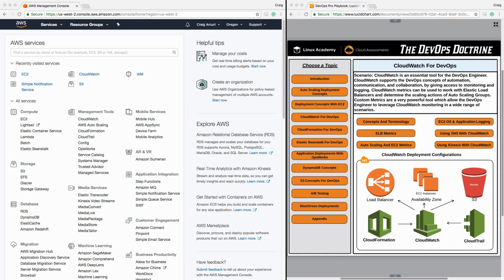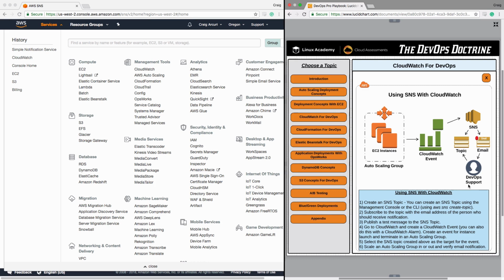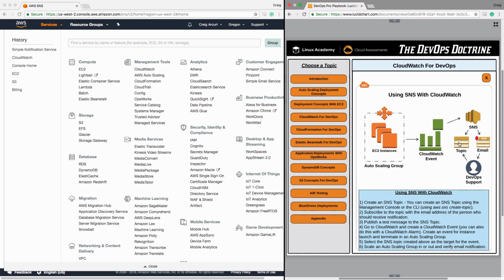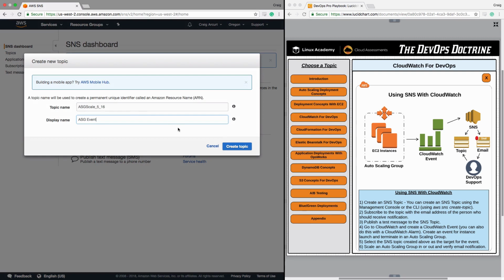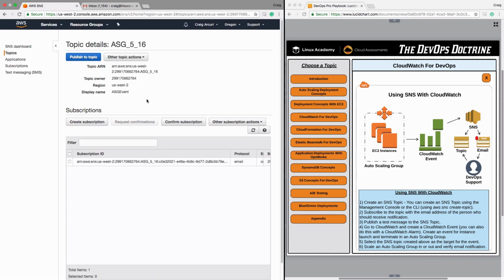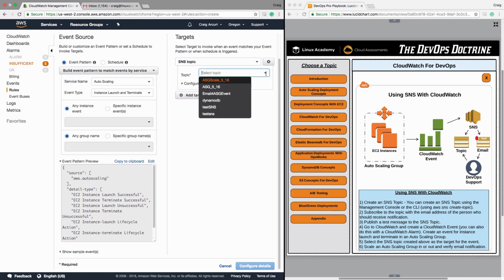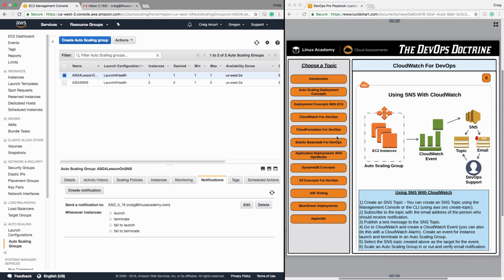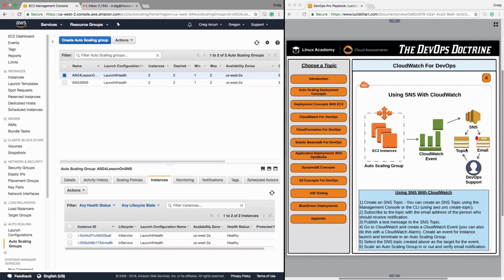Using SNS to Notify Personnel of CloudWatch Alarms.mp4